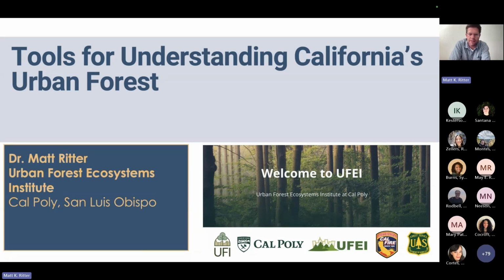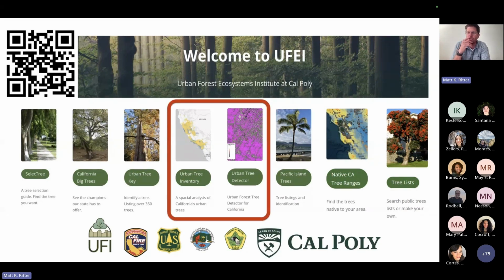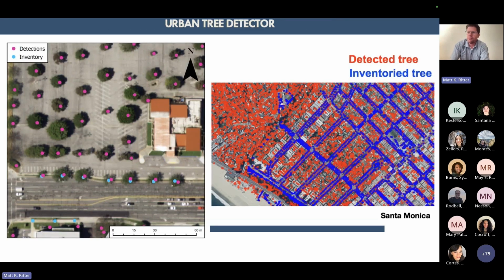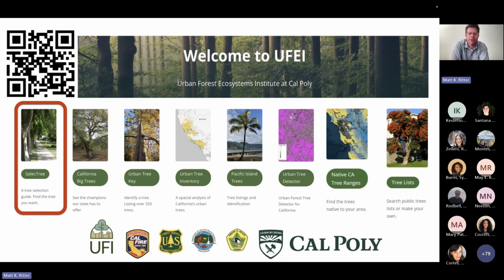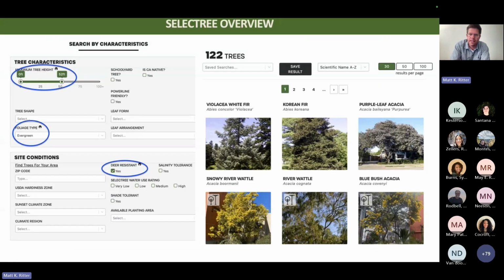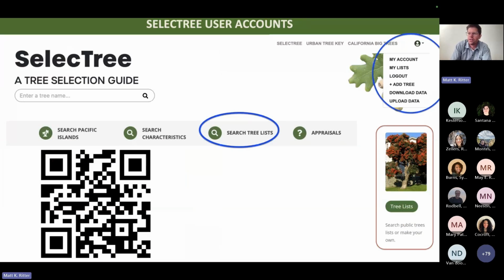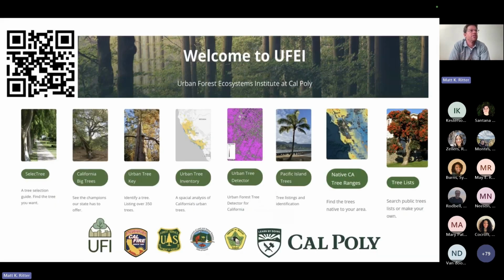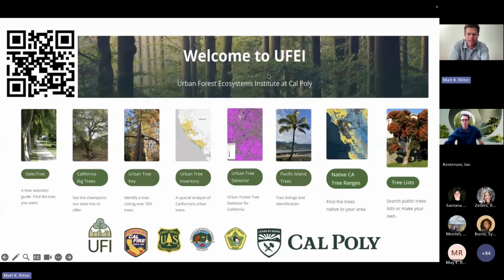Urban Forest Connections | Responding to Distressed Ecosystems | Matt Ritter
2/3 - Decision Tools for Local Governments: Responding to Ecosystems in Distress

Decision tools for local governments: Responding to Ecosystems in Distress
California and the Pacific Islands have long been on the frontier of extreme climate events and natural resource management in cities and communities. Urban forests have been a focus for federal research and state forestry assistance in California since the early 1980s, leveraging public resources to support healthy trees and forest cover. In this webinar, we will explore current research in the region and highlight a model, long-term partnership with California Polytechic State University (Cal Poly – San Luis Obispo) Urban Forest Ecosystems Institute. With fresh funding from the Inflation Reduction Act (IRA), we will learn about new directions and how local governments are using the tools. And we will have dialogue with our community of practice to catalyze replication of the partnership in other states, and application of the tools at a national scale.

A List of Underutilized but Excellent Climate Adapted Species for California’s Urban Forest is

UFEI Publication on California Native Trees and Their Use in The Urban Forest

UFEI Publication About our California Tree Inventory Project and Analysis Can be Found